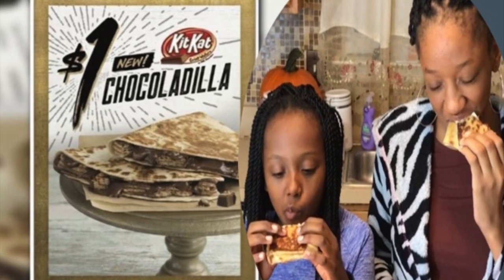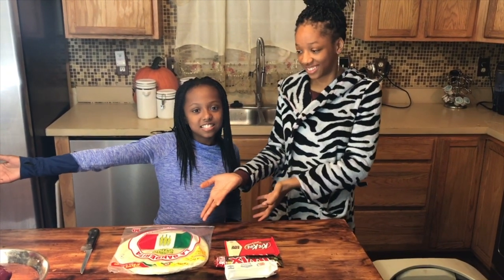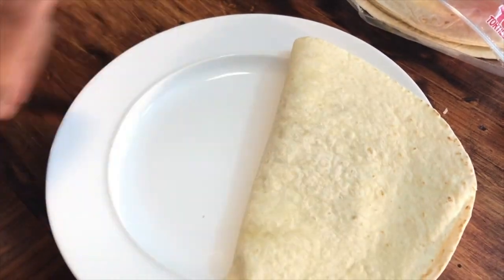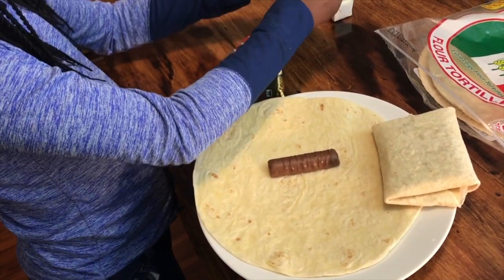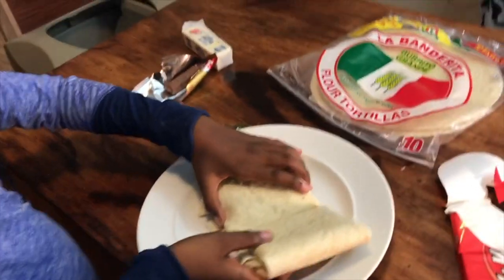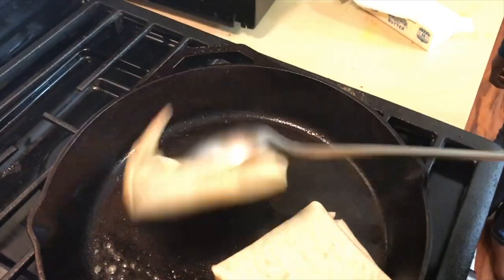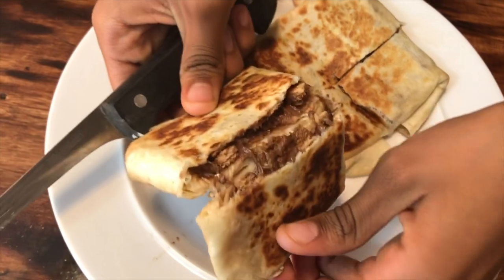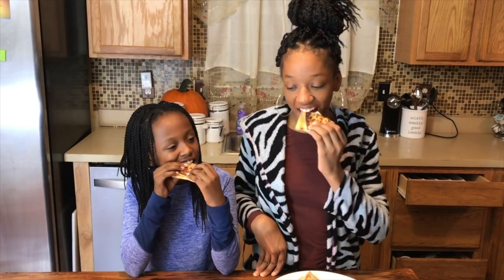Taco Bell Chocodilla Recipe and Review Kit Kat Quesadilla or Twix Taco Bell Chocodilla Taste Test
Taco Bell Chocodilla Recipe and Review Kit Kat Quesadilla or Twix Taco Bell Chocodilla Taste Test Taco Bell Chocodilla Review Kit Kats Quesadilla or Twix Taco Bell Chocodilla review .. Taco Bell is bringing its latest food mashup to the U.S.: a quesadilla filled with Kit Kats. Taco Bell kit kat.. taco bell Taste Test

That’s right. Following the chain’s success with the Doritos Locos taco, Taco Bell has rolled out the “Kit Kat Chocoladilla,” a chocolatey creation that packs a flour tortilla with bits of Nestlé’s nsrgy wafer bars and melted chocolate instead of cheese or veggies, Brand Eating first reported. The Chocoladilla is being tested at select locations in Wisconsin through mid-November, according to Mashable.

With a $1 price tag, it’s hard to argue against the novelty.

Taco Bell is continuing to push the boundaries of food crossover ideas.  The restaurant that previously brought you the Cheetos Quesadilla, the Doritos Locos Taco, and the Naked Chicken Chalupa is trying out a dessert option: A quesadilla that contains only one thing: Kit Kats.

Mashable reported today that the fast-food chain has tested the gooey chocolatey concoction in the United Kingdom last year and has now brought it across the pond for further tests.

A spokesperson confirmed that the Chocodilla, as it’s called, is available in limited locations around Wisconsin.

It was not immediately clear why Taco Bell chose to test the cheese-less quesadilla in the state that calls itself “America’s Dairyland,” but, then again, at least Kit Kats do contain milk chocolate.

The Chocodilla is on sale for $1 during the limited test.